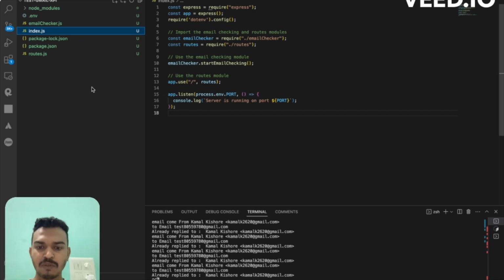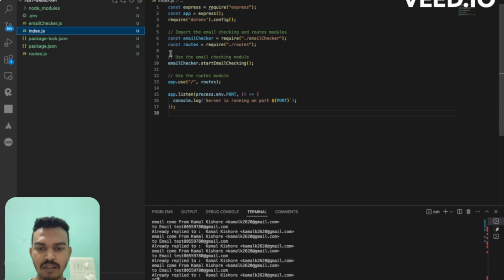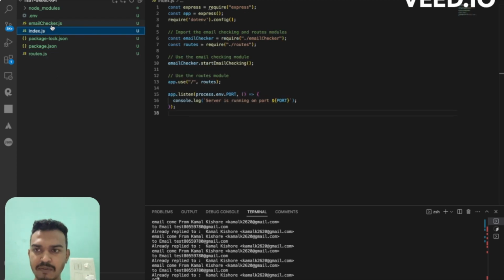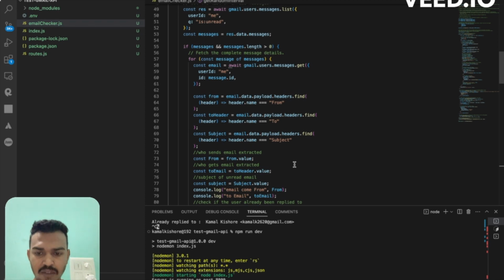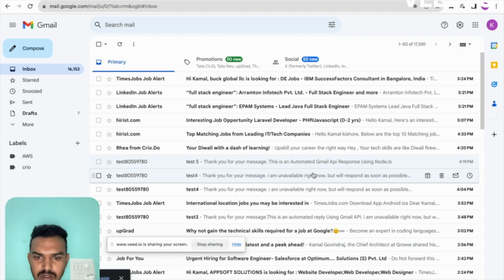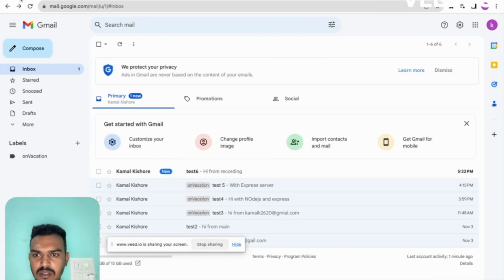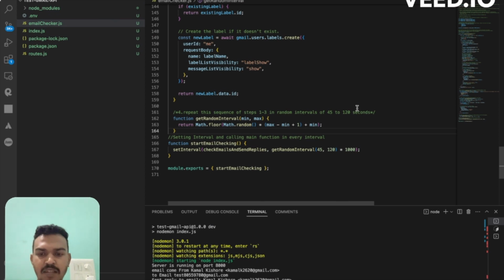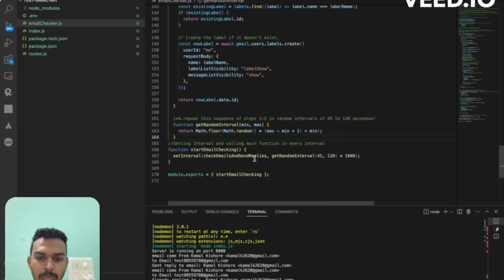Automated Email Responder using Node.js and Gmail API | Practical Demo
In this video, I demonstrate how I built an automated email responder using Node.js and the Gmail API. This project automatically responds to unread emails in my Gmail account when I'm on vacation. I walk you through the code structure, explain its functionalities, and showcase live testing. Watch to learn more about Node.js, the Gmail API, and how to create your own auto-responder. Don't forget to explore the GitHub repository for the code. Your feedback is highly appreciated! Let's keep coding and building amazing things together.

Automated Email Responder
Node.js Gmail API
Auto Reply System
Gmail Automation
Vacation Email Response
Code Walkthrough
Practical Demo
GitHub Repository
Coding Tutorial
Developer Project
Email Automation
Technical Demo
Node.js Tutorial
Gmail Integration
Coding Showcase
Backend Engineering
Engineering Internship
Code Structure Explanation
Gmail Mailbox Automation
Coding and Development